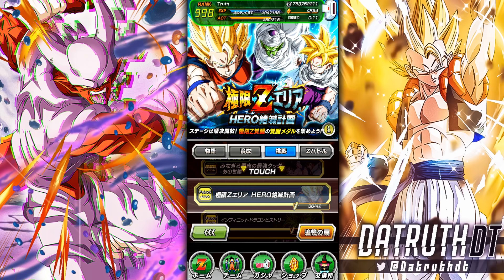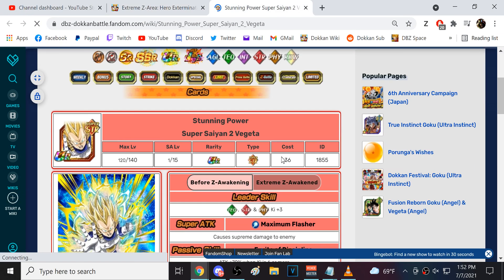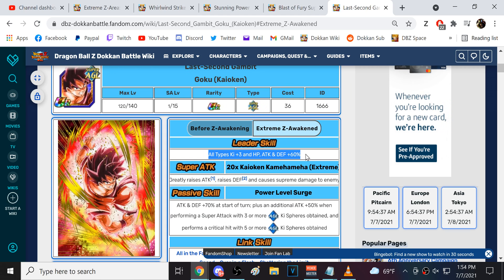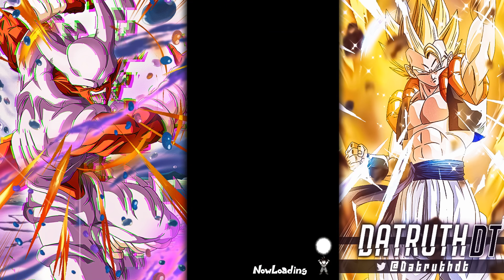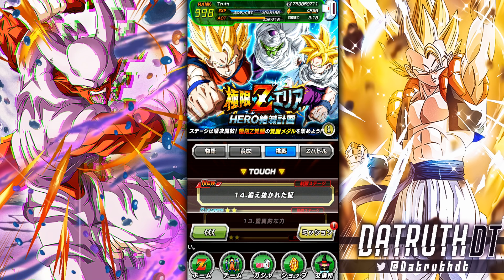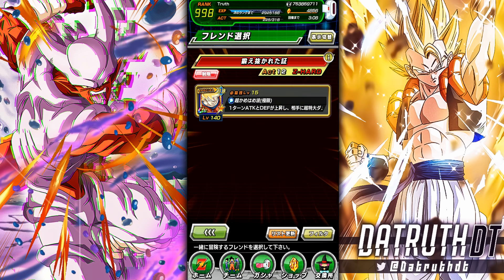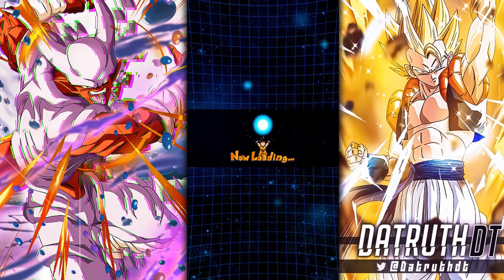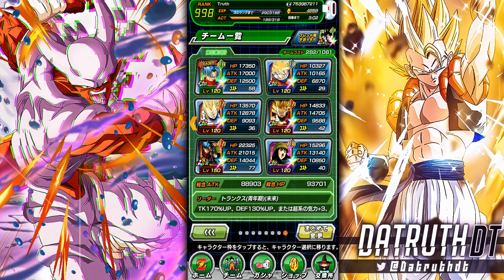GET THIS DONE!! AGL SSJ GOKU & STR SSJ2 VEGETA EZA AREA! (DBZ: Dokkan Battle)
Video Title: GET THIS DONE!! AGL SSJ GOKU & STR SSJ2 VEGETA EZA AREA! (DBZ: Dokkan Battle)